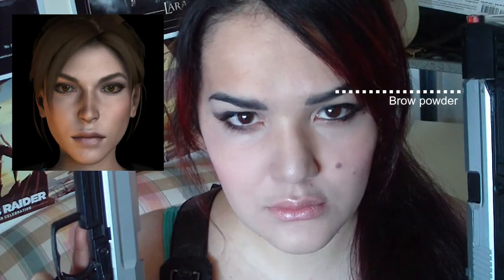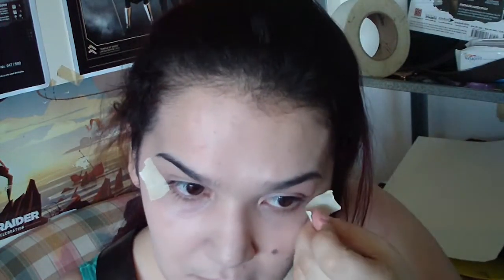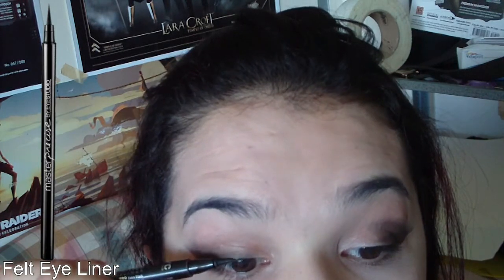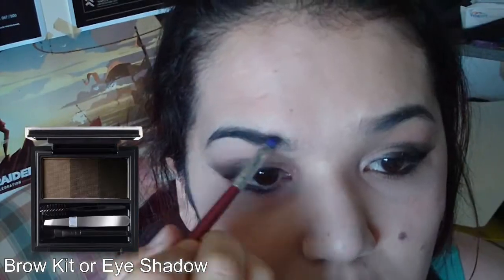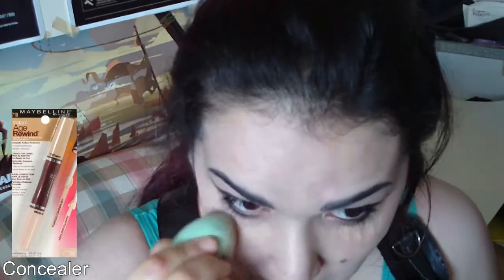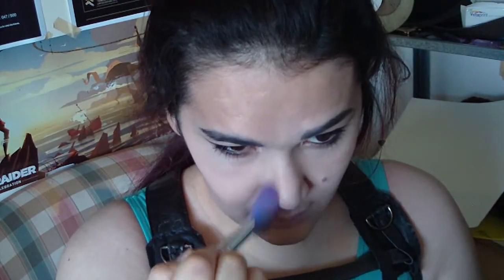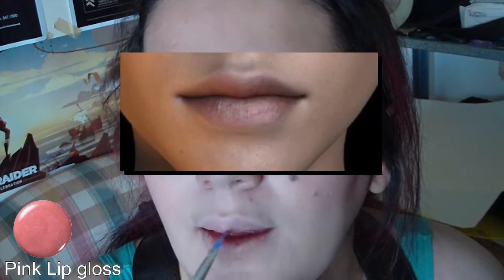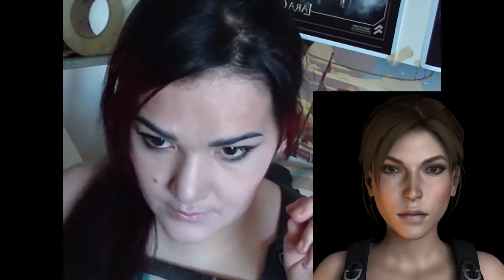Lara Croft and The Temple Of Osiris Hair and Makeup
Products needed:
- Moisturiser (with spf if needed)
- Foundation that's got good coverage and is buildable
- Black or dark gray eye Shadow
- Felt pen or gel eyeliner
- Pencil Eyeliner
- Mascara
- Concealer (if you have dark circles)
- Translucent finishing powder
- Bronzer
- Blush
- Lip gloss (two shades rose and pearl)

Brushes and tools:
- Brush
- Foundation brush or beauty blender
- concealer brush
- blush brush
- eyeshadow brush
- Contouring brush
- Hair brush
- Hair spray if needed
- Straightner if needed